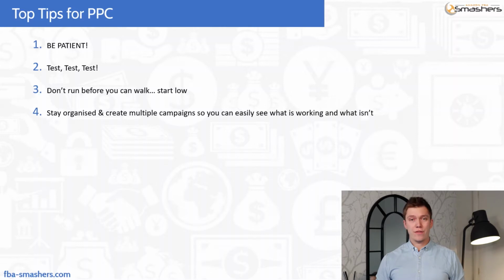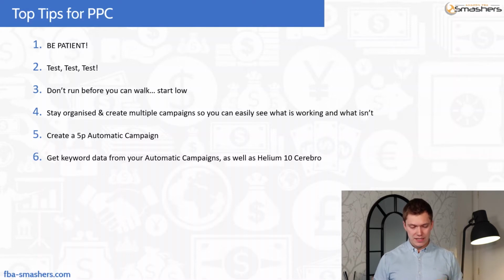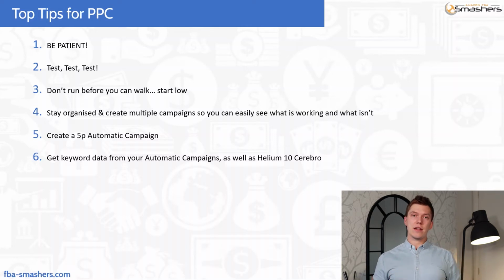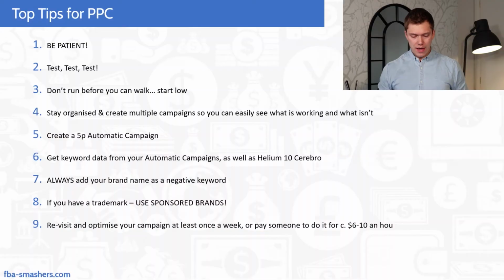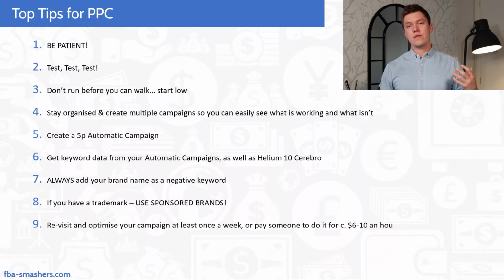🤓 10 Tricks & Hacks To Save £1000s With PPC - Amazon FBA 2020 Tutorial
I've spent over £30,000 on PPC in the last year on Amazon FBA, and I feel I understand it pretty well. So I grabbed a pen and paper and wrote down my Top 10 Tips & Hacks to Save £1000s with PPC.

Hopefully you guys will learn something here and use these PPC tricks for Amazon FBA to save you money, whilst increasing sales! PPC is a necessary 'evil' if you want to be successful with Amazon FBA, so make sure you take notes :)